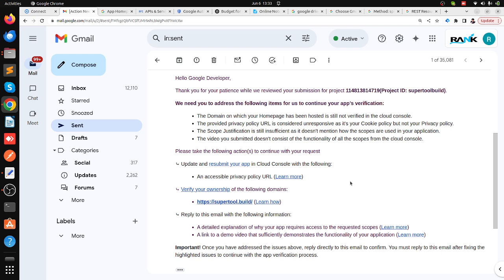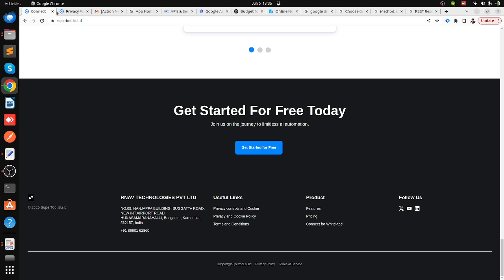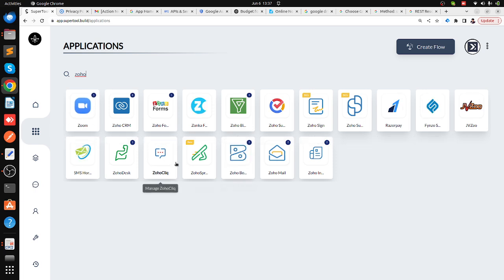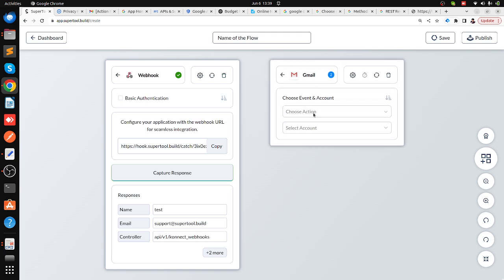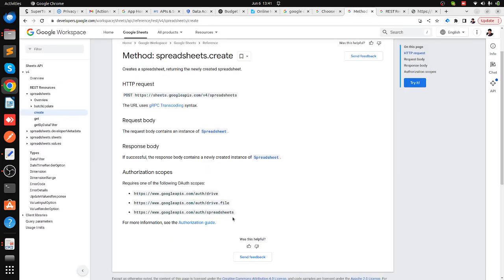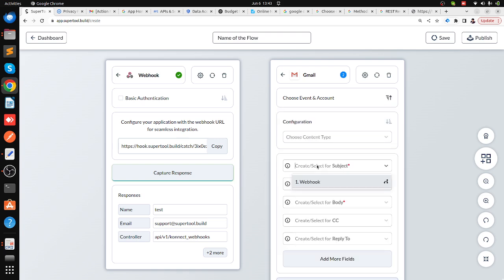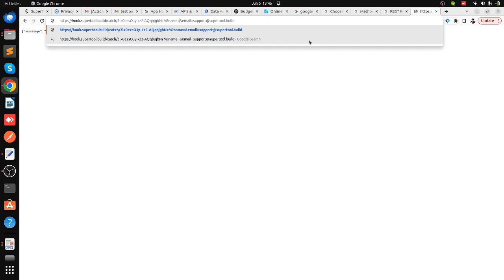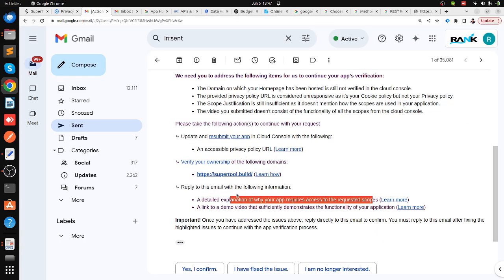google apps scopes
google apps scopes approval request